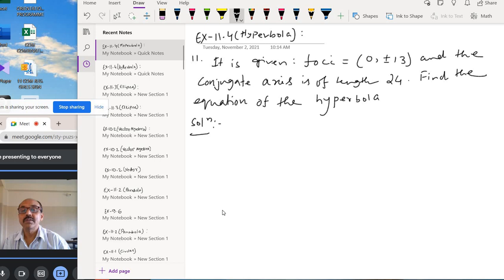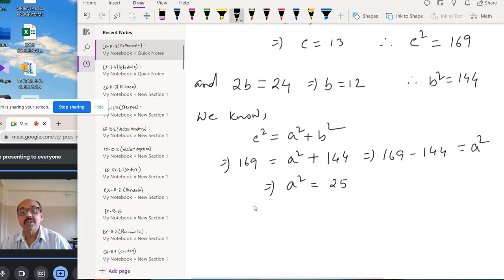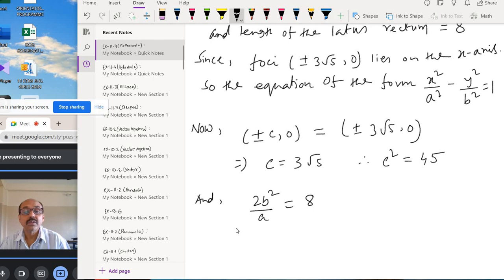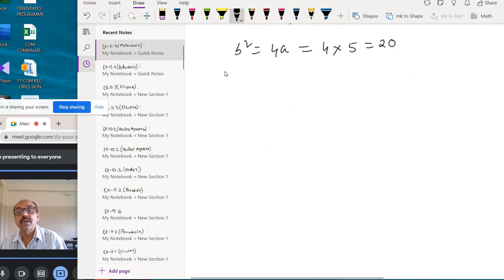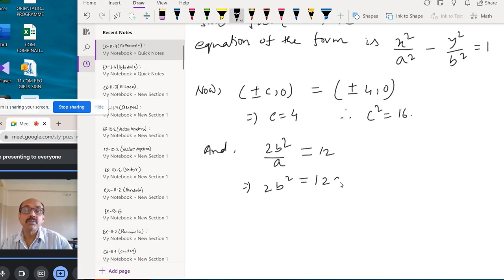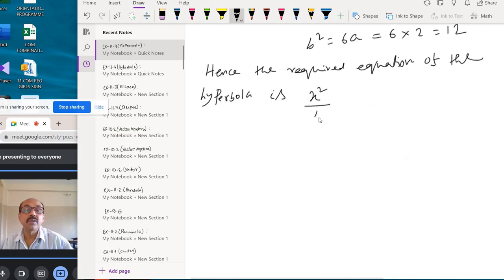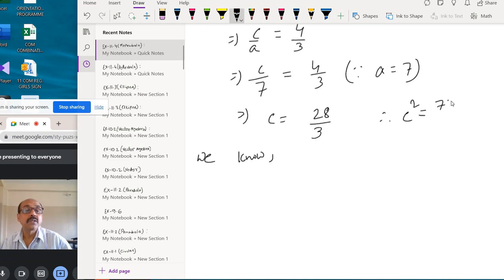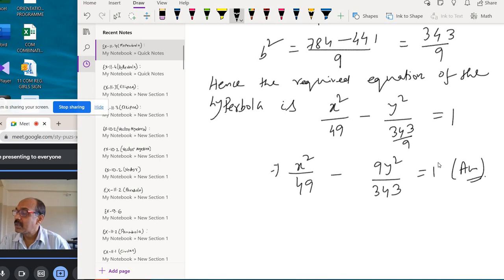HYPERBOLA 1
CLASS-11